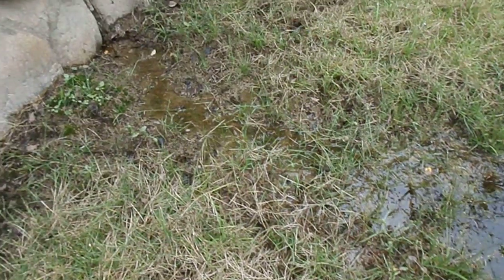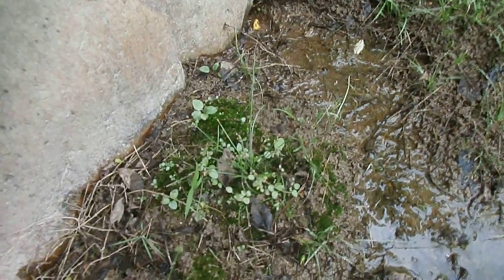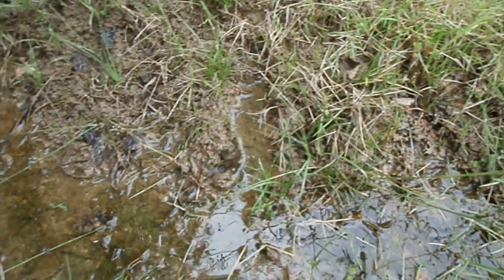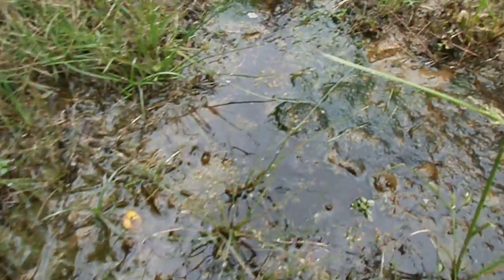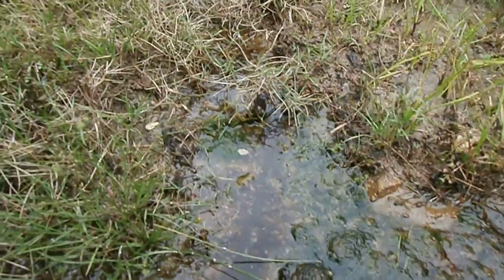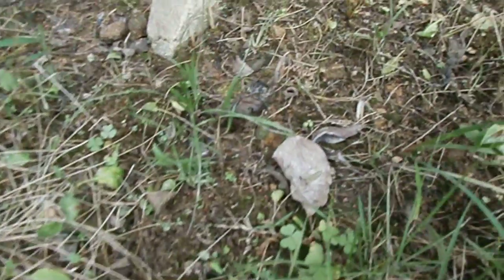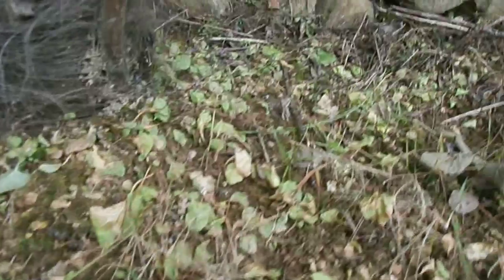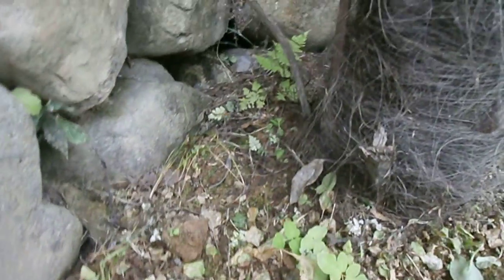Mosses and Algae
Dubay takes you into the field to make an interesting observation. Lets design an investigation to determine whether mosses prefer drained areas in their shady, humid habitats. Click here for more: